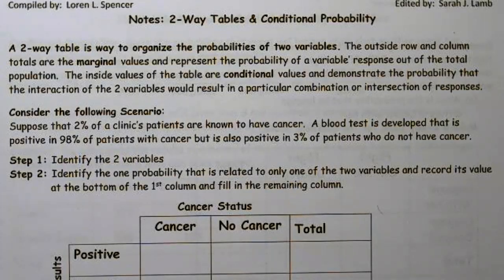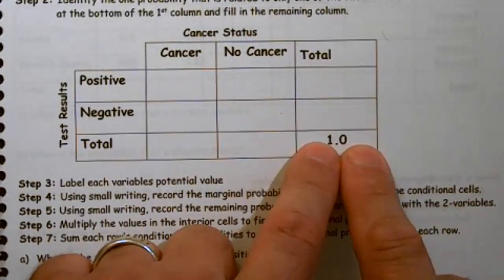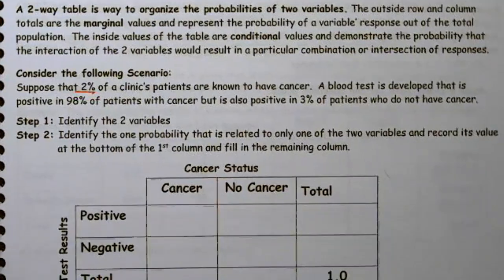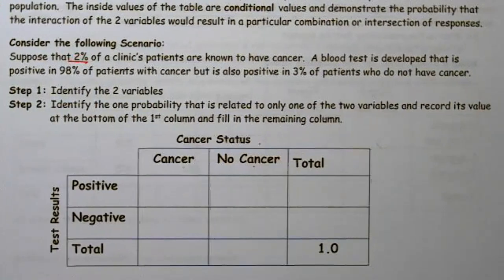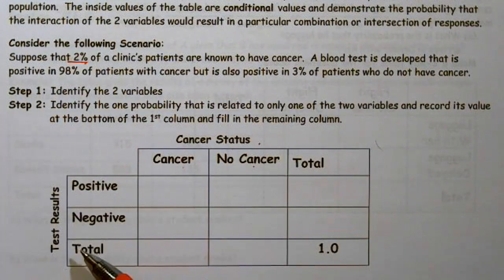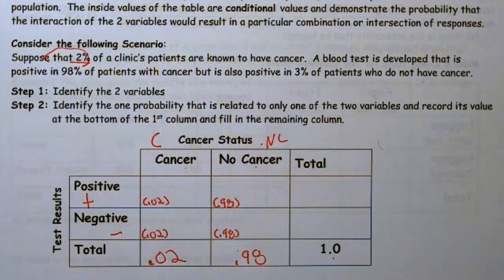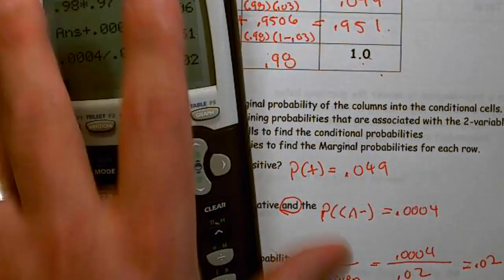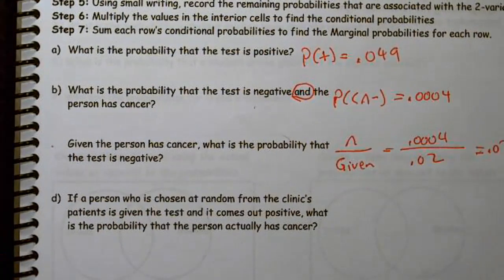14 Intro to Creating 2 Way Tables pg 94